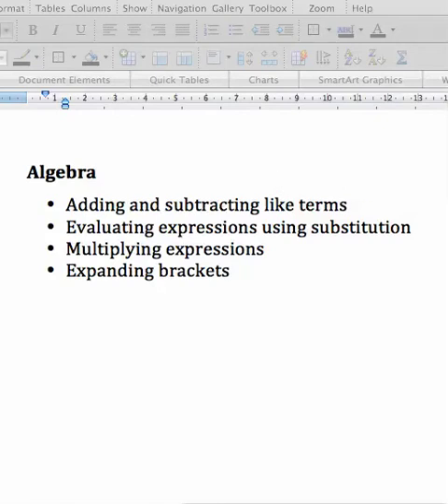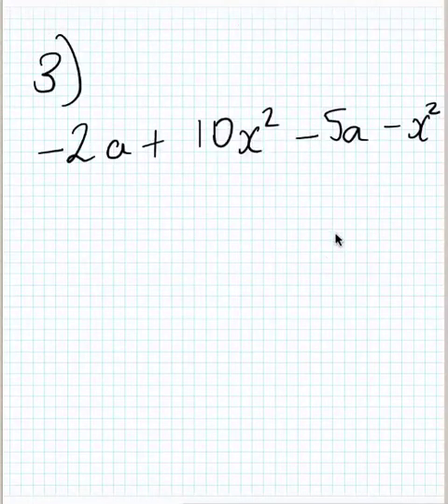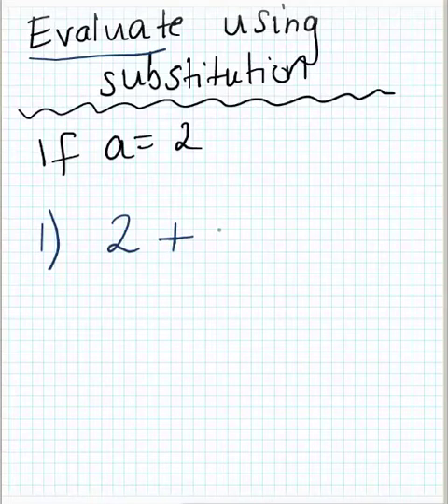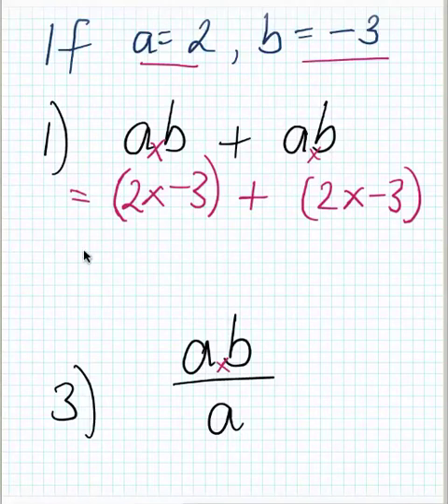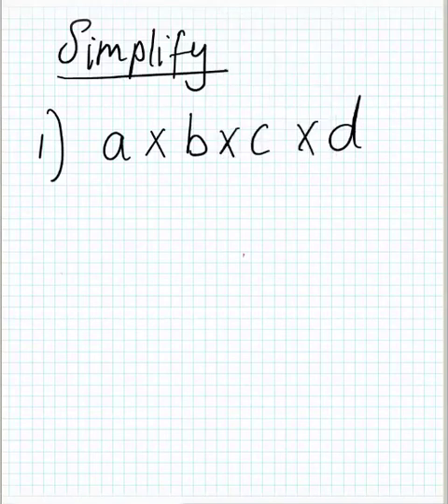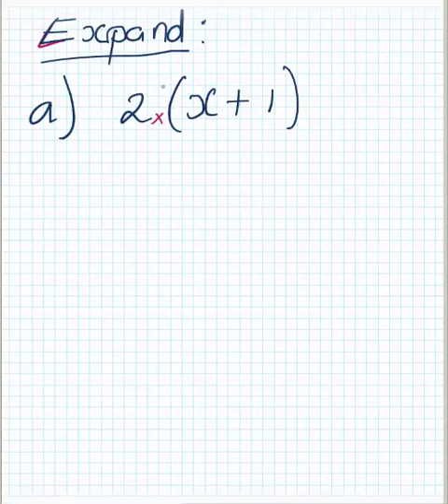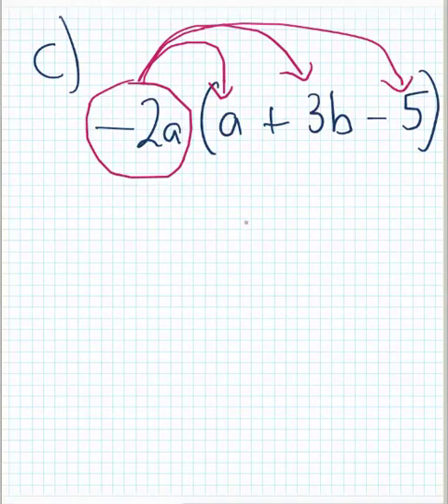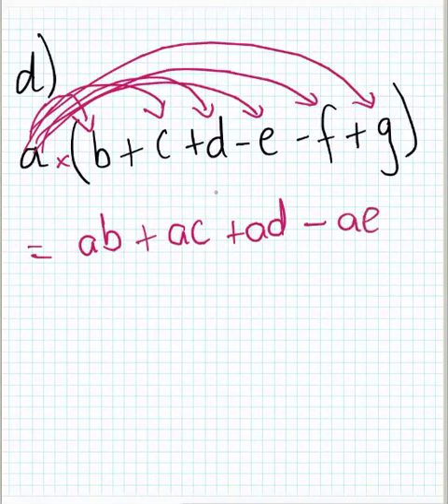Algebra skills yr 7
• Adding and subtracting like terms
• Evaluating expressions using substitution
• Multiplying expressions
• Expanding brackets